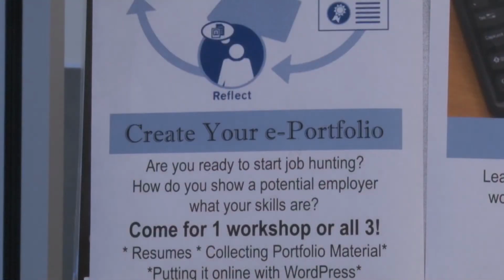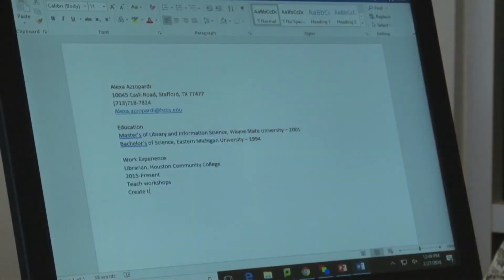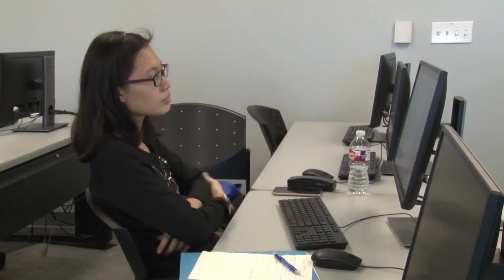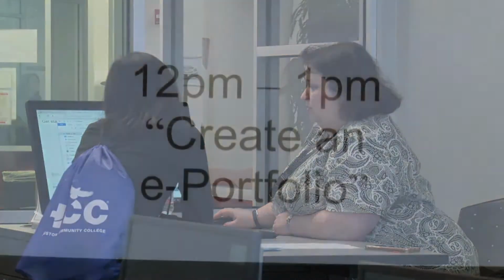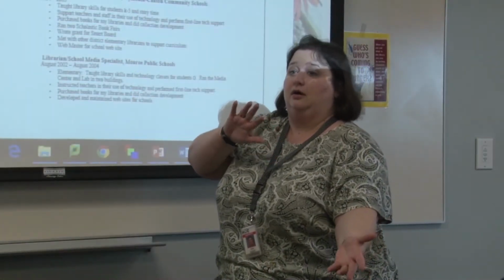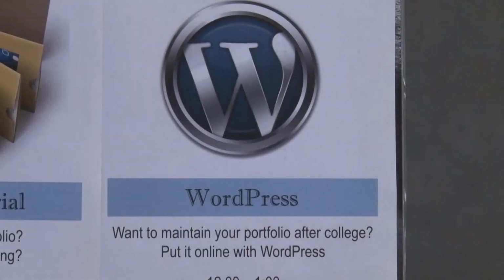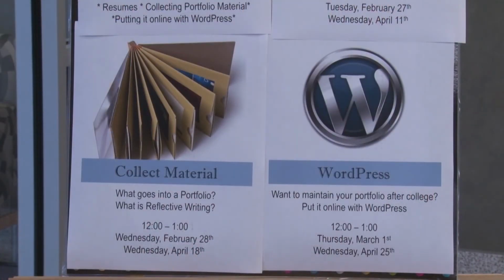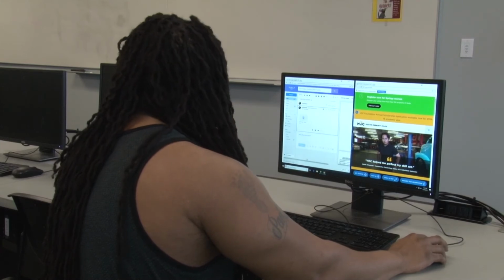HCC Beat - E-Portfolio Classes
Many professionals are using electronic media to reach out to potential employers.  We continue HCC Beat by learning how to get tips for job-winning portfolios.  Produced by Raquel Sims and broadcast March 23rd, 2018 on Stafford METV.